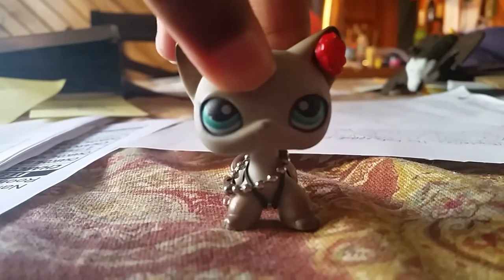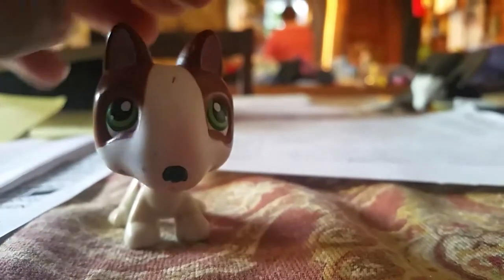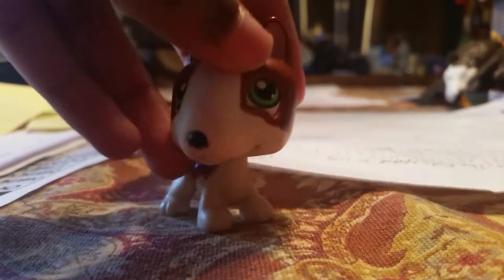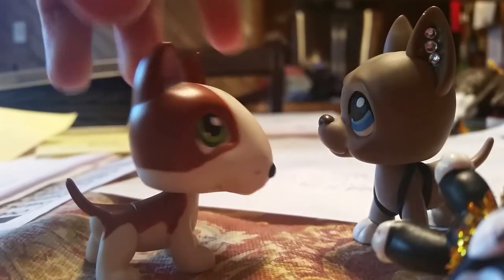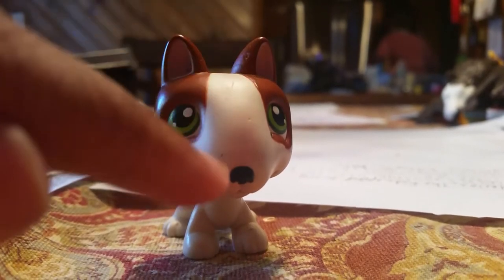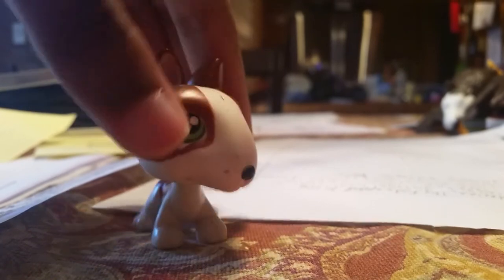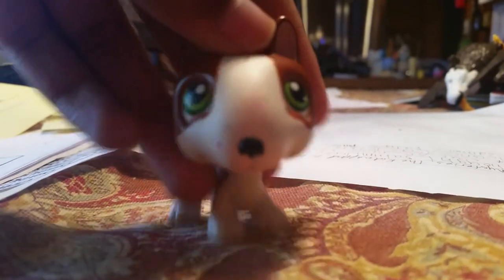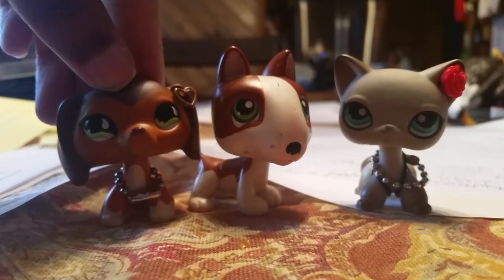New LPS Bull Terrier